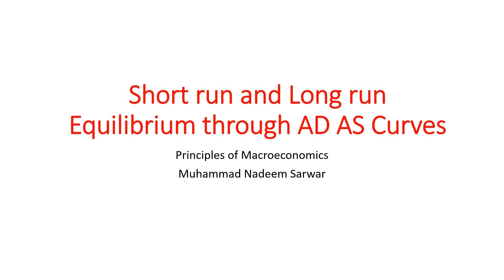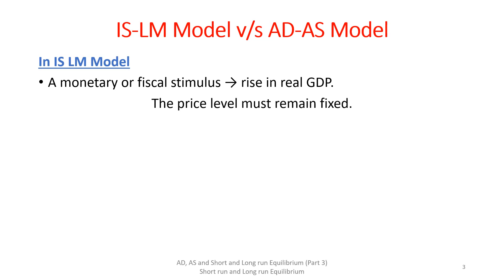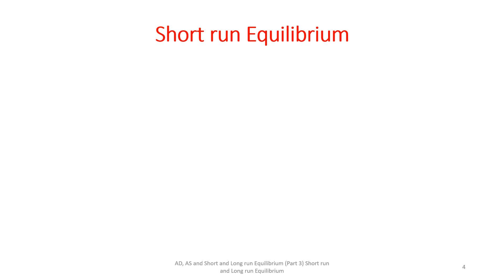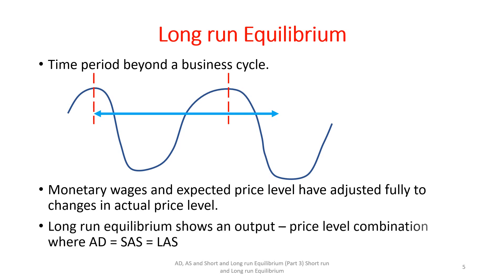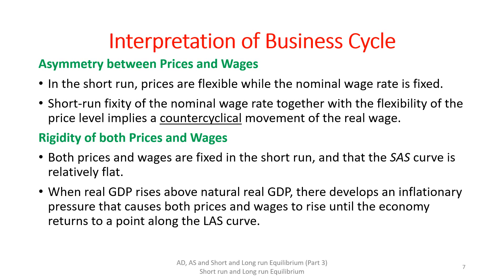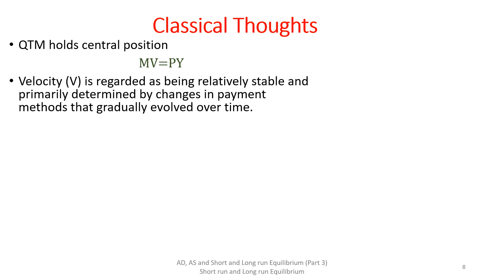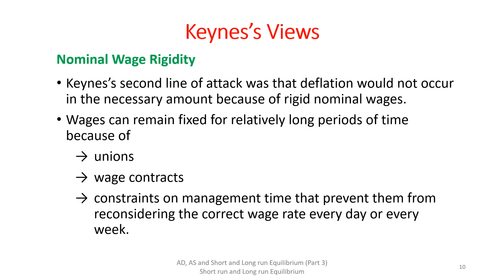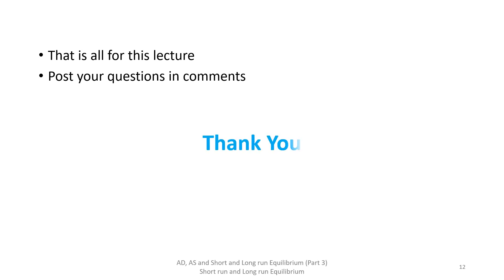L20: SR and LR Equilibrium of the Economy with AD-AS Curves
This lecture discusses the Short and Long run Equilibrium of the Economy with the help of Aggregate Demand and Aggregate Supply Curves. We also discuss Classical's and Keynesian's views about equilibrium and business cycle.
This is a part of lecture series on Principles of Macroeconomics for Undergraduates.
Let's keep Learning Economics together.